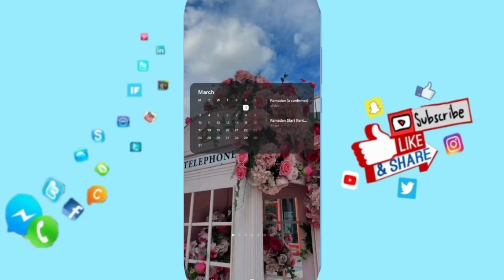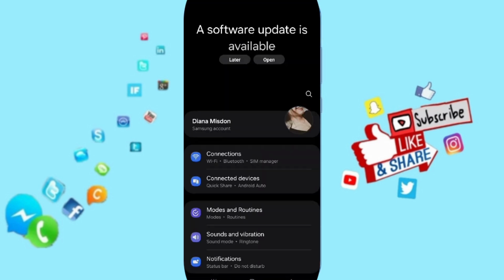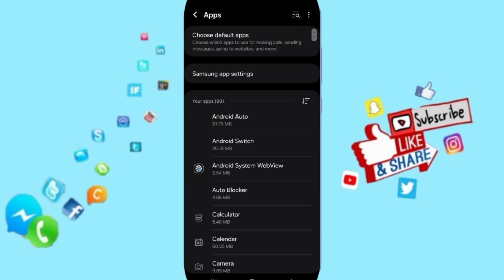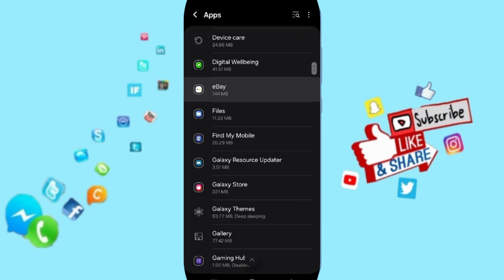How To Fix And Solve Not Loading On Ebay App | Easy Fix